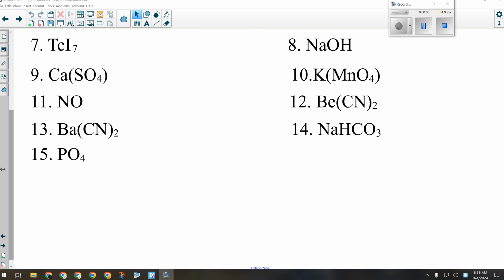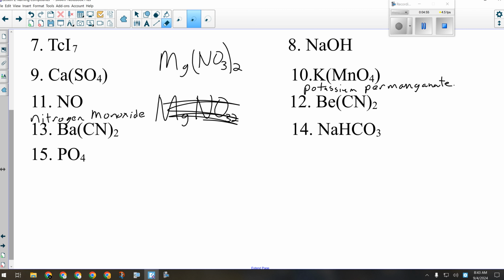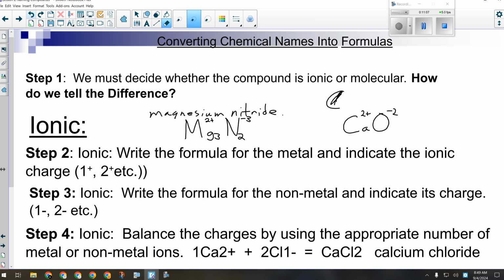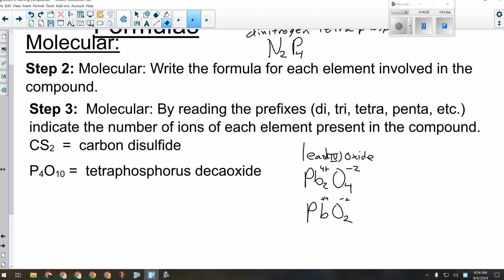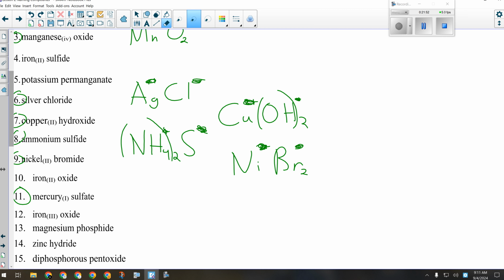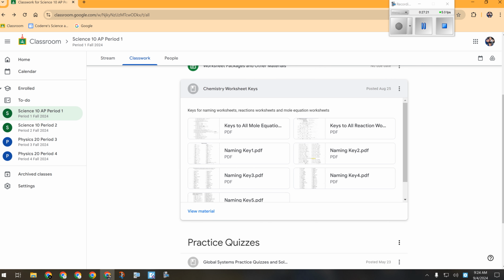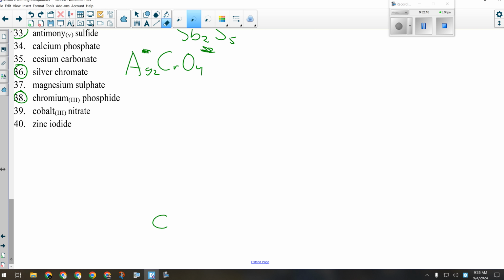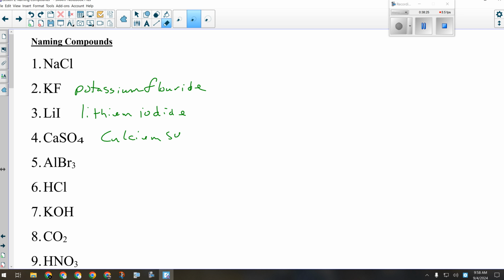Science 10 Chemistry Lesson 2 Writing Chemical Formulae